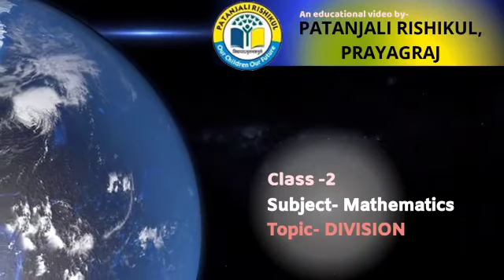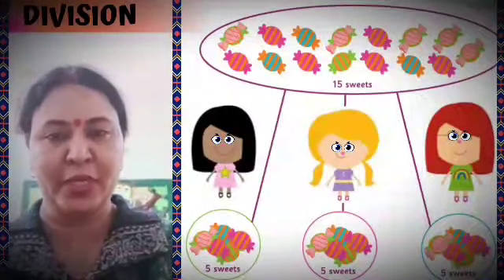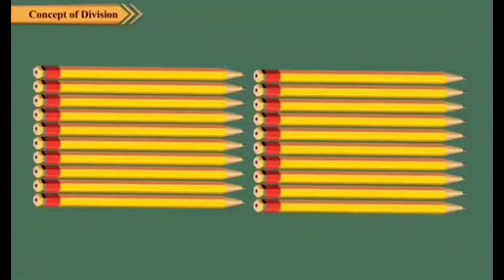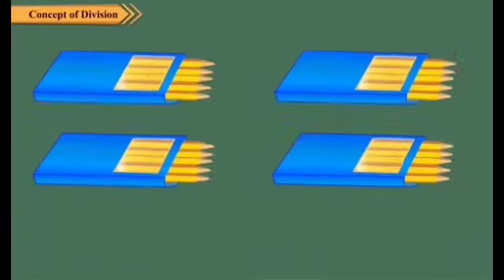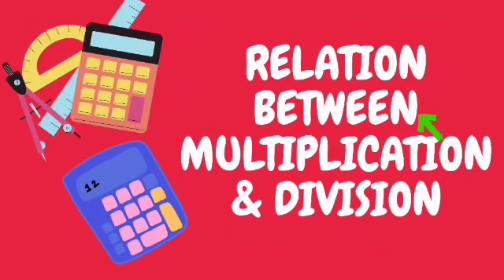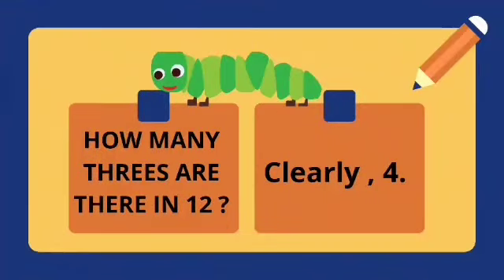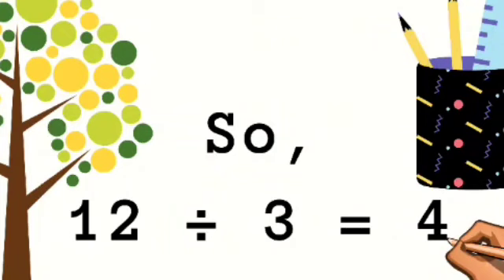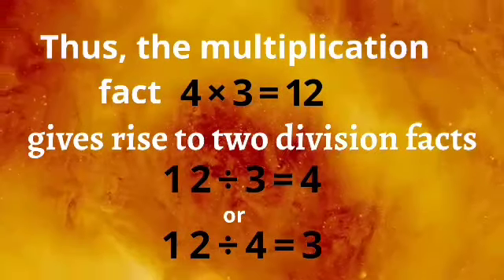Class - 1&2 Subject - Maths Topic - Division